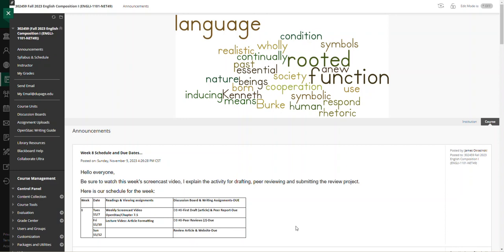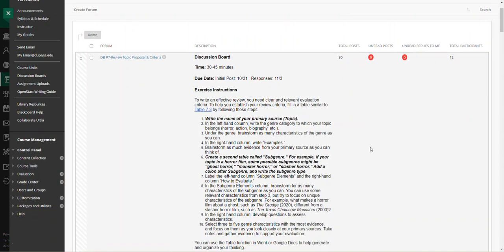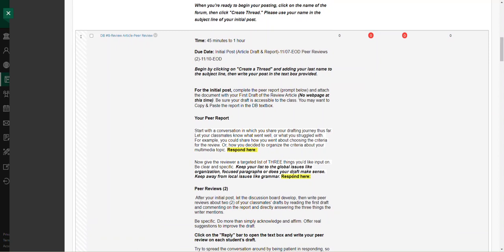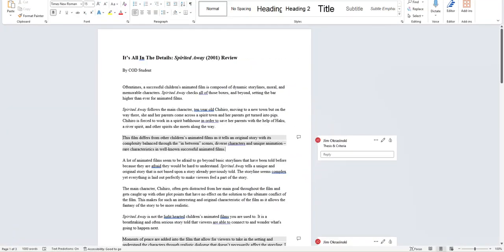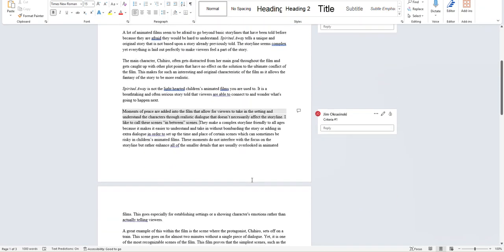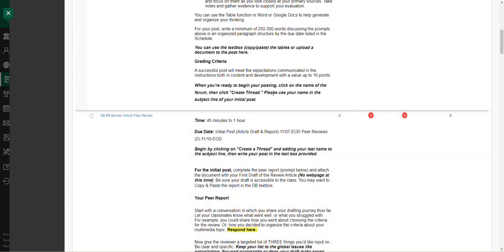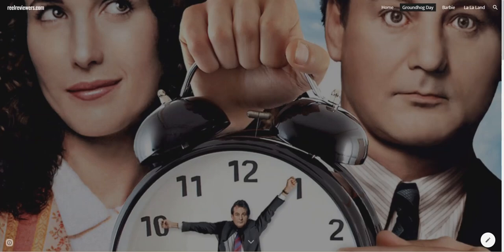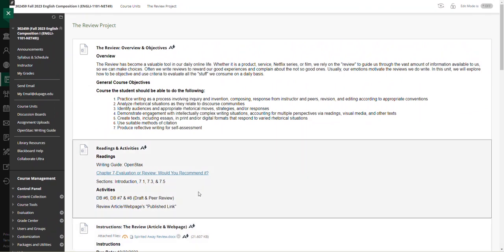1101 Net 49 Week 8 Screencast Video